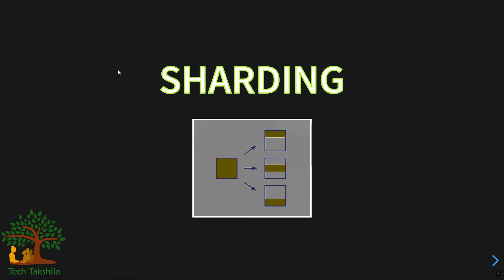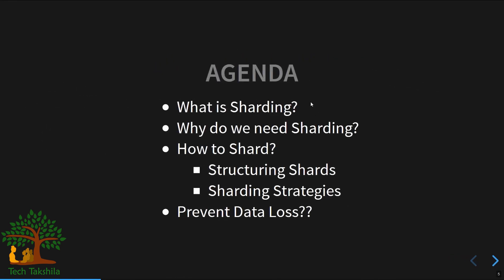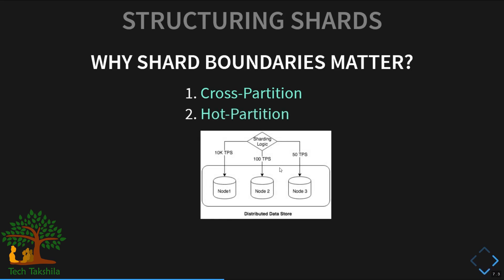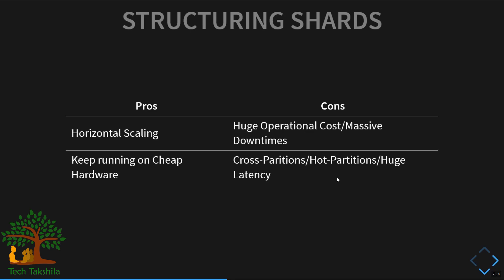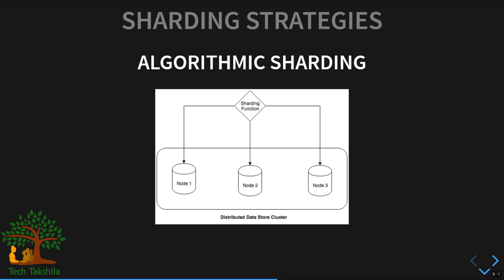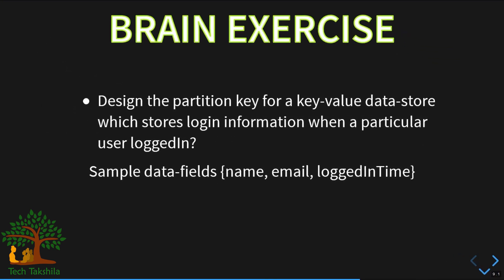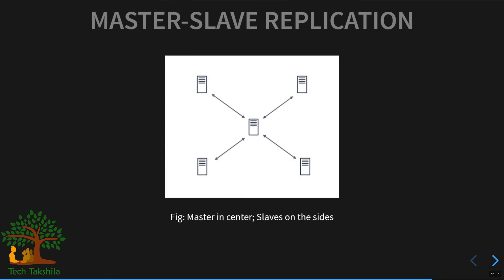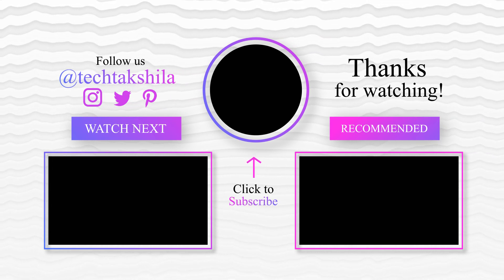Sharding | The secret sauce behind keeping NoSQL DBs cheap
In this video, we learn about Sharding concept.

Sharding is a mechanism used for splitting and storing a large amount of data into several smaller datasets. In distributed data-storage system, sharding distributes the data across multiple servers, as a result of which each server acts as the source for only a subset of data. Often, sharding is referred to as horizontal partitioning as rows of the same database table is split into multiple database nodes.

I hope you guys liked this video. We are hoping to release a lot more under our "System Design Basic Concept Playlist". Hope to hear your feedbacks.

DISLAIMER ► This video is only intended for informational and educational purposes. TechTakshila doesn't take any guarantees on content consumer's application of the concepts, learned from this video.